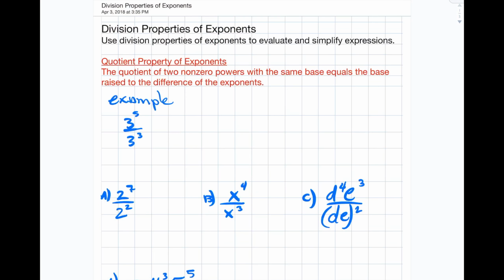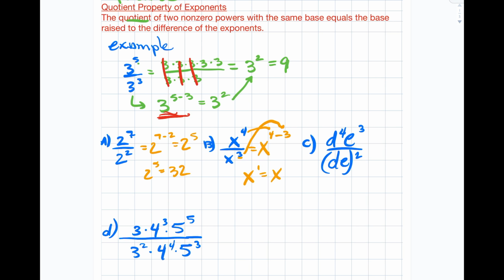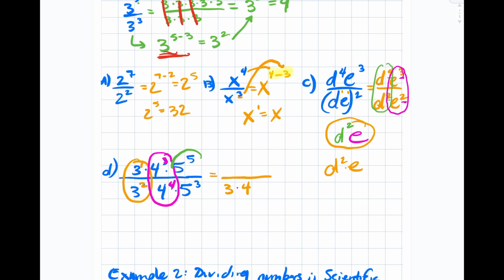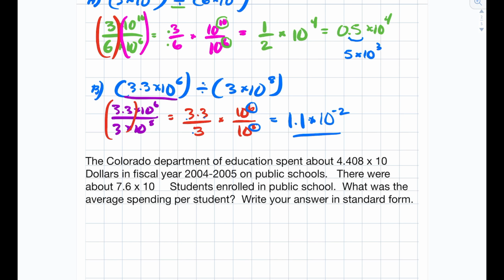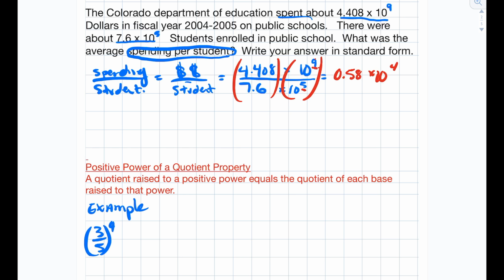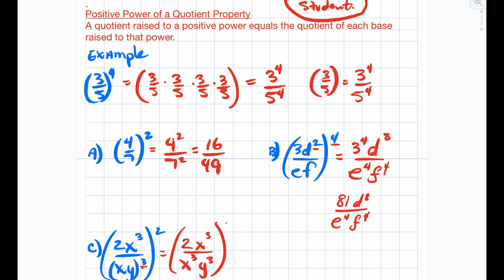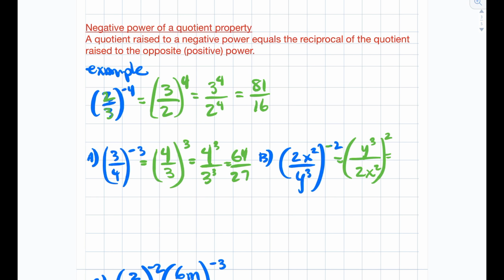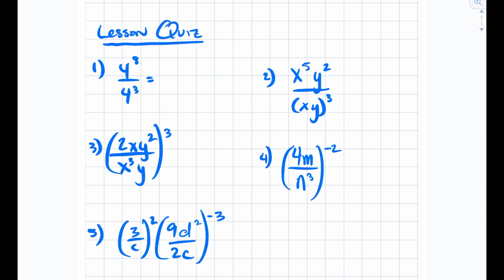Division Properties of Exponents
Division properties of exponents with a lesson quiz at the end.